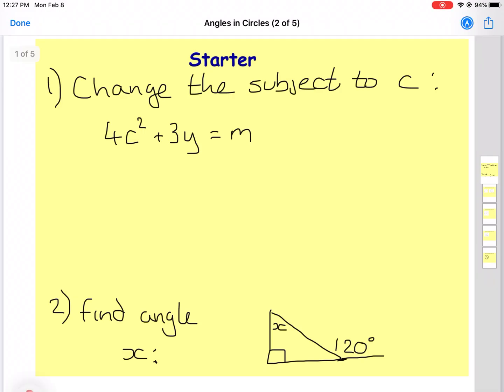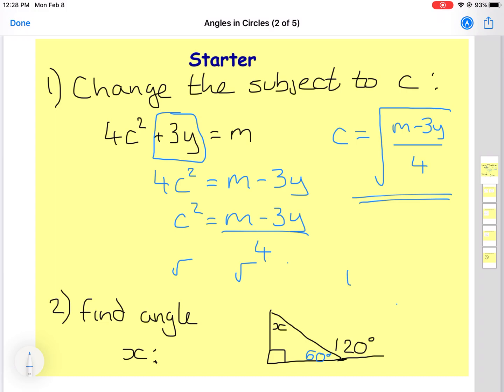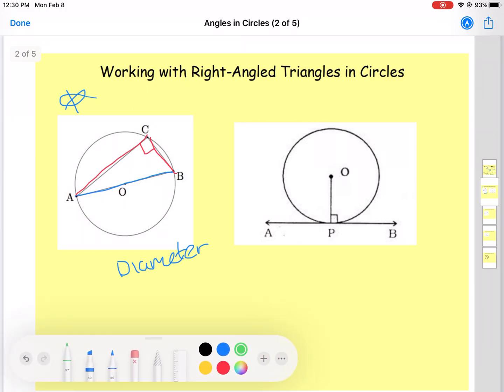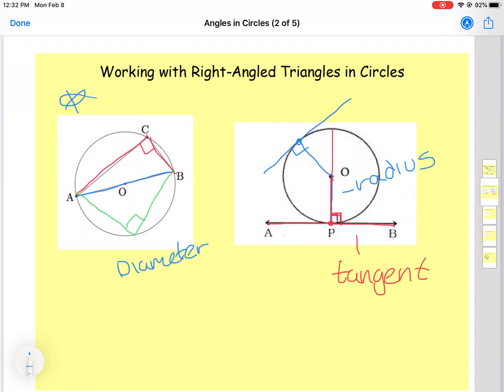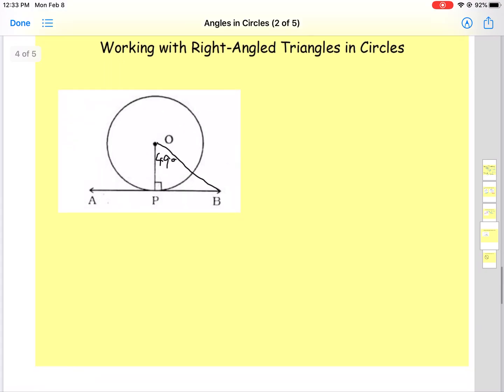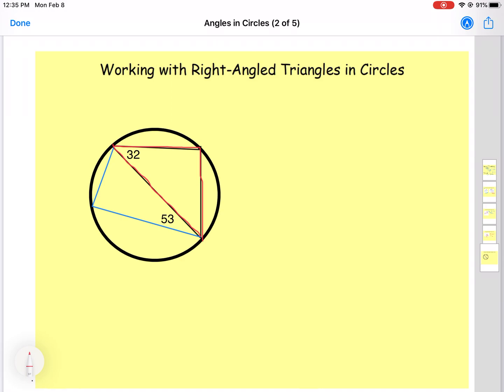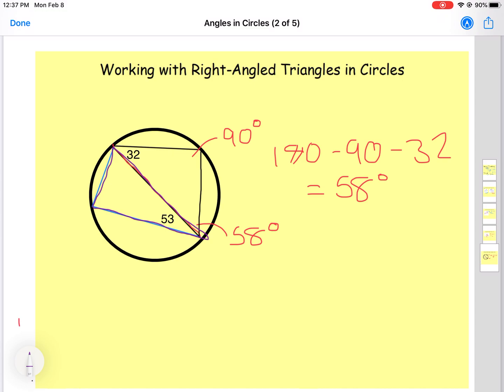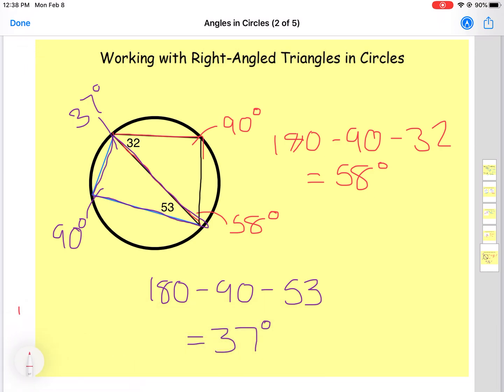Angles in Circles 1